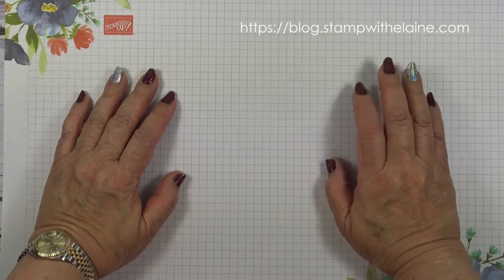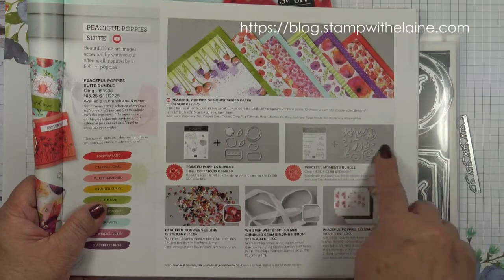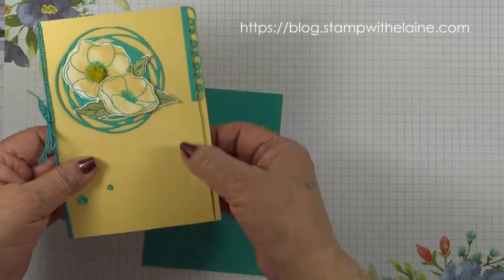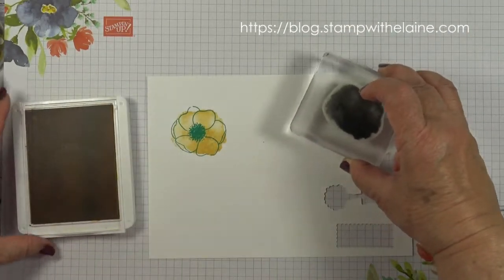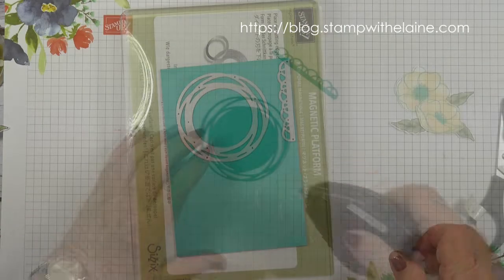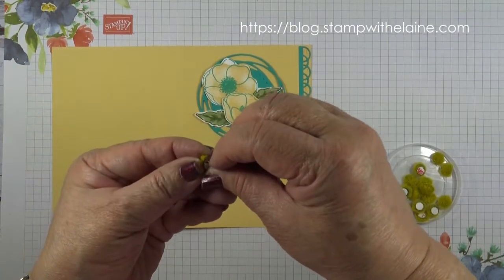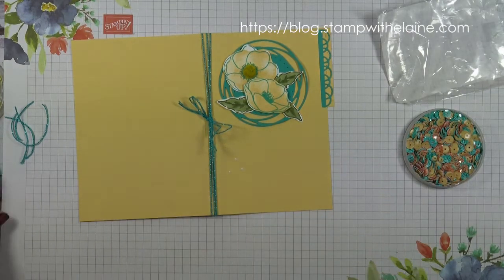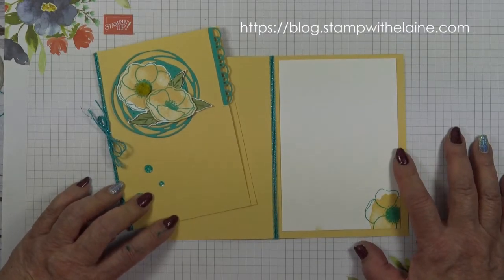709R 10 01 20 FF Painted Poppies Bundle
709R 10 01 20 FF Painted Poppies Bundle - First half of the Peaceful Poppies Suite Bundle with the Sale-a-bration Metallic Baker's Twine and sequins combo - free with qualifying purchase.    I omitted a greeting on the card so that it can be added later when the occasion rises.  Good to have a stash of emergency hand made cards!  Please scroll down for supplies list.

from me if you spend £25 or more.